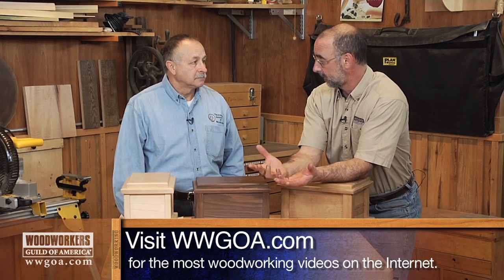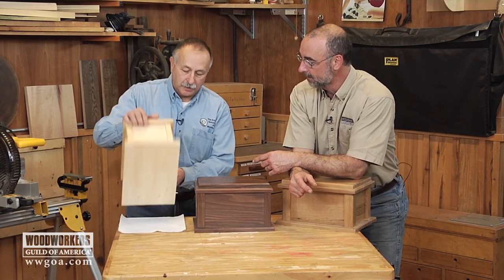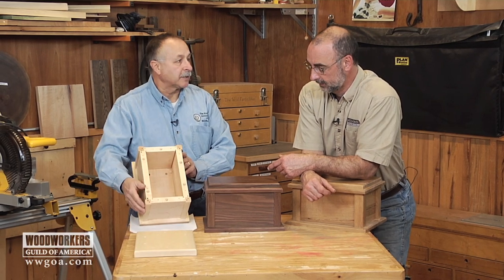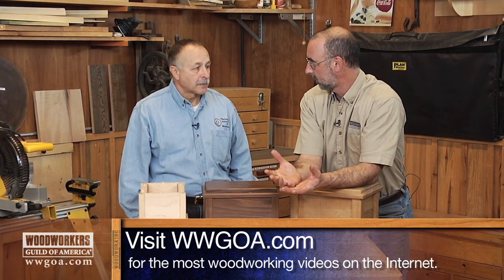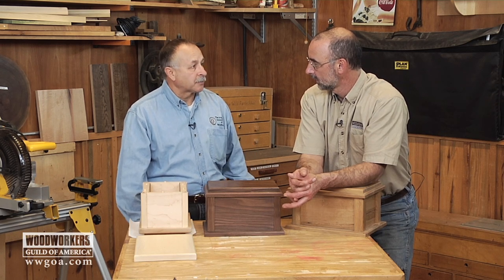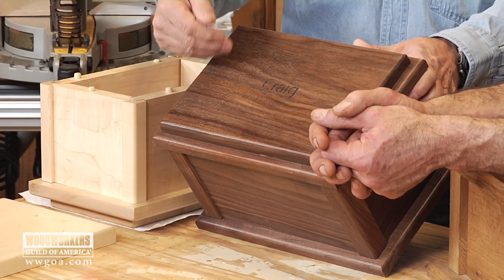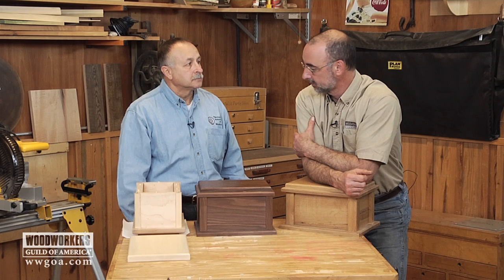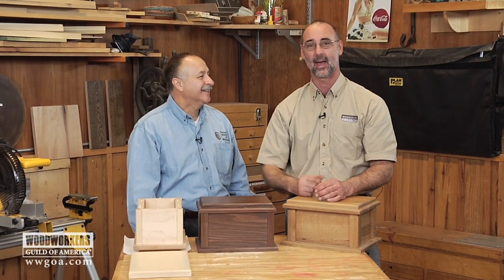Make a Cremation Cask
George Vondriska and A.J. Moses discuss the making of a cremation cask. A WoodWorkers Guild of America (WWGOA) original video.